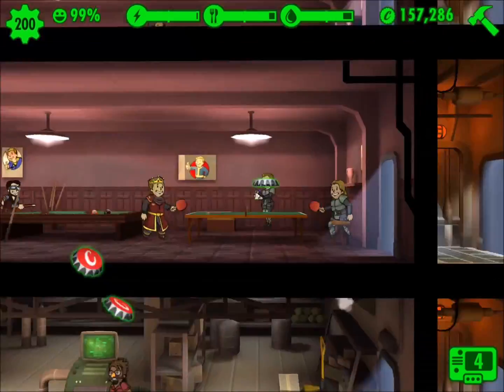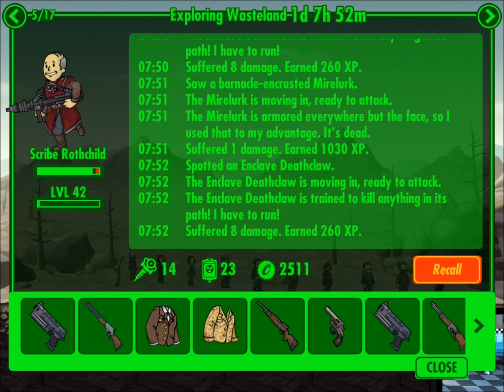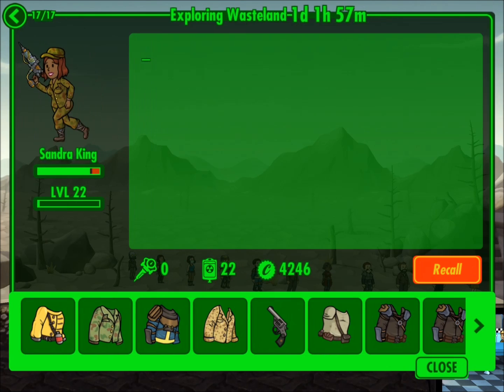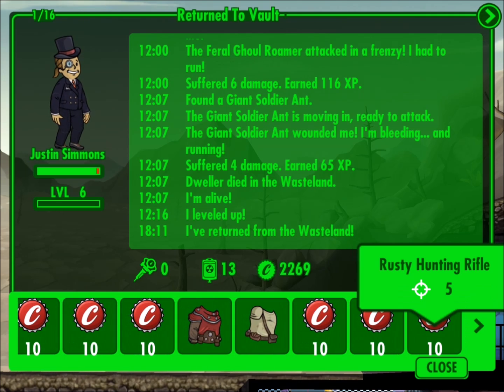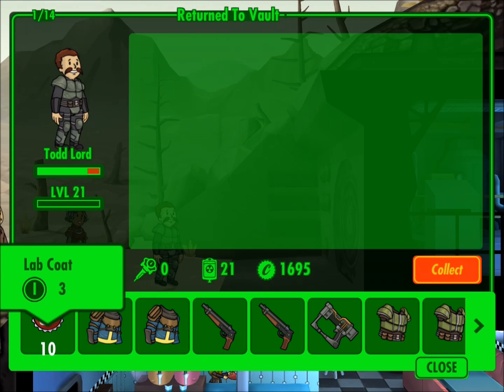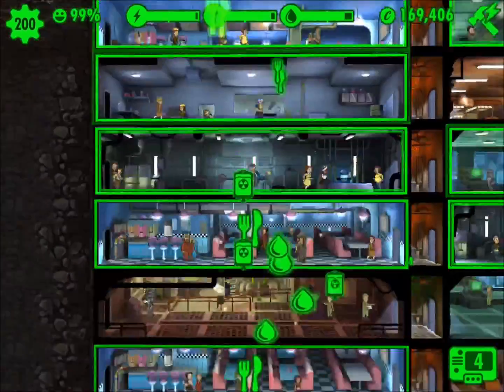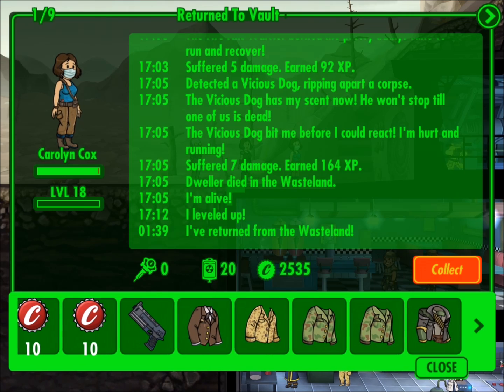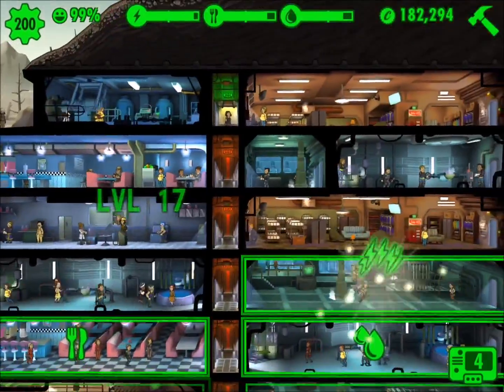Fallout Shelter - 200 Dwellers - MAX Exploration Team